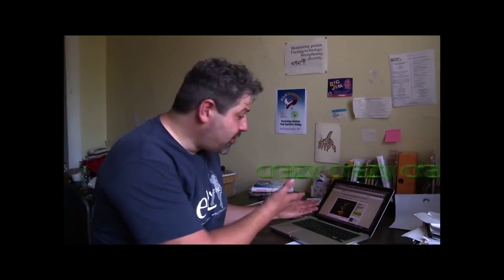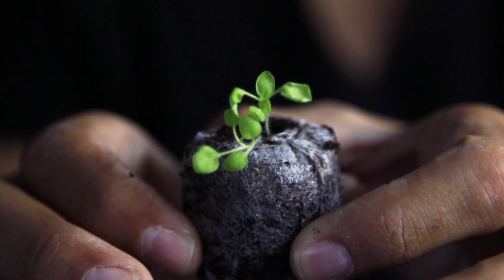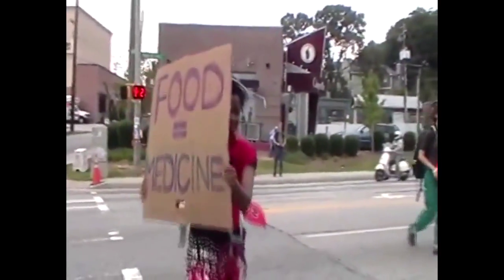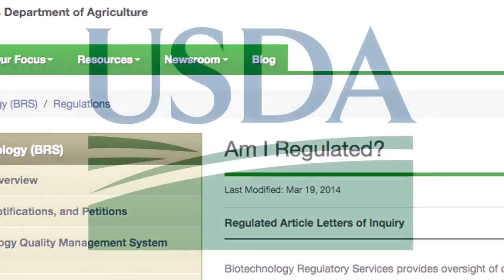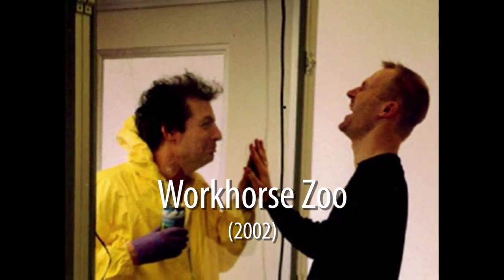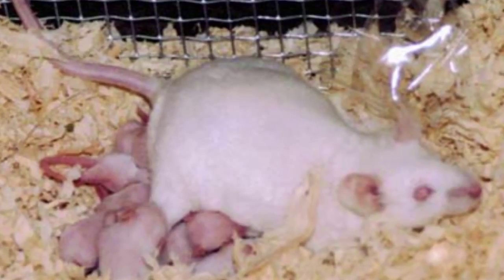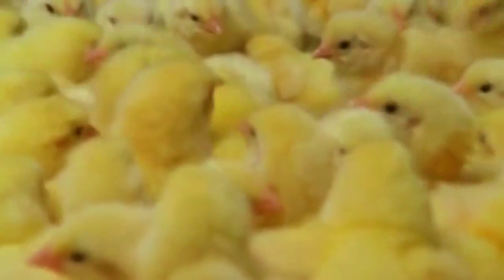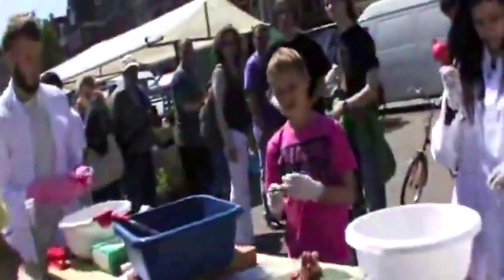DIYSECT #3: Fear of the Unknown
The third episode of the DIYSECT web-series highlights discussions surrounding the emerging field of transgenics, and the artist and scientists who are provoking them. Synthetic Biology is making its way into the consumer market, evidenced by the Kickstarter-funded Glowing Plants project. This has created a backlash with technology watchdog groups like the ETC, who fear its release will have damaging effects on the environment. The episode also features artist Adam Zaretsky who uses performance to push the boundaries on what is commonly perceived as frightening and disgusting to the public in biotechnological advancements. His work takes advantage of its controversial nature to propel a wider discussion on what is ethical in the field of synthetic biology. The episode also looks at the public’s relationship with genetically modified organisms, and how corporate manipulation has created general mistrust in the public sphere.

FEATURING:
Rob Carlson (Author of "Biology is Technology")
Omri Drory-Amirov (Founder of Genome Compiler)
Antony Evans (Glowing Plants)
Andrew Hessel (Distinguished Researcher at Autodesk)
Derek Jacoby (Founder of Victoria's Biospace)
Richard Pell (Director of the Center for PostNatural History)
Claire Pentecost (artist & writer)
Michael Scroggins (writer & anthropologist)
Kyle Taylor (Glowing Plants)
Adam Zaretsky (artist, VivoArts School for Transgenic Aesthetics, Ltd.)